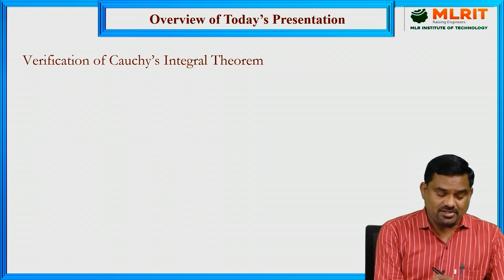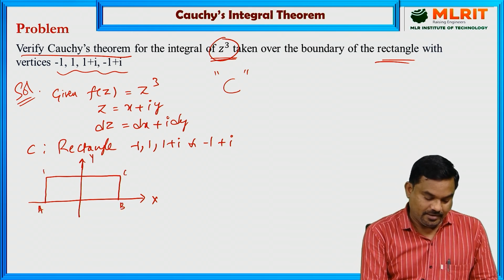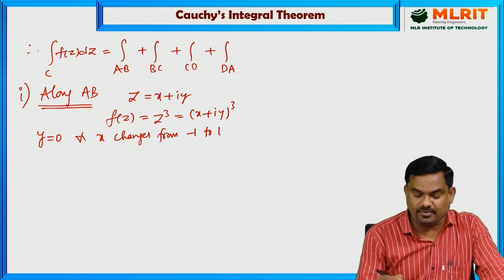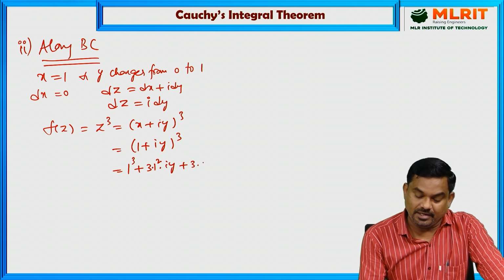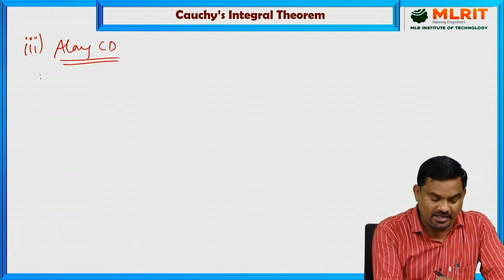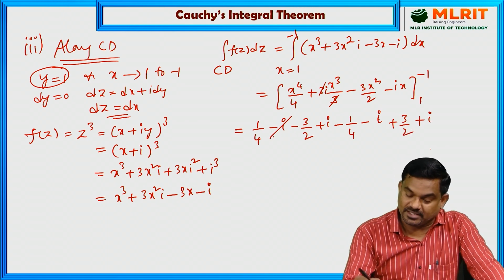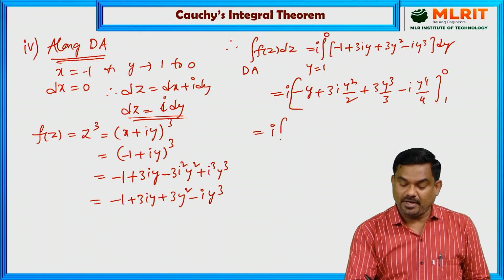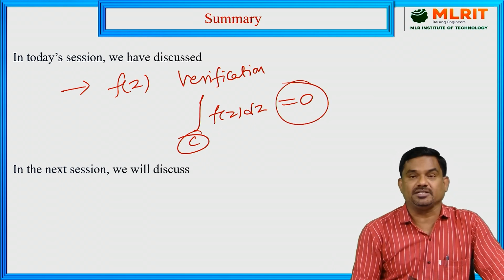LEC28| VCCA | Cauchy's Integral Theorem Verification Problem 1 By Dr. N. CH. Ramgopal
Hyderabad.